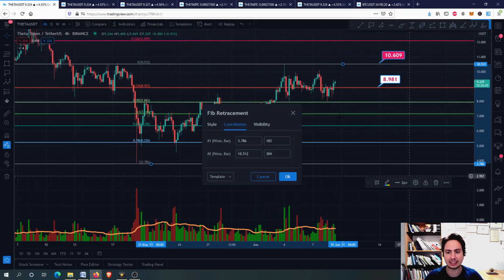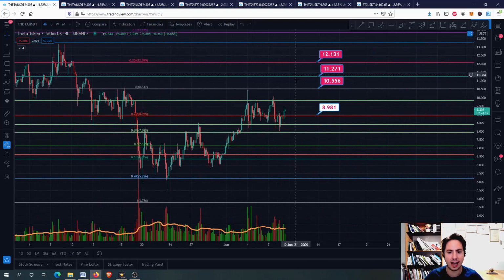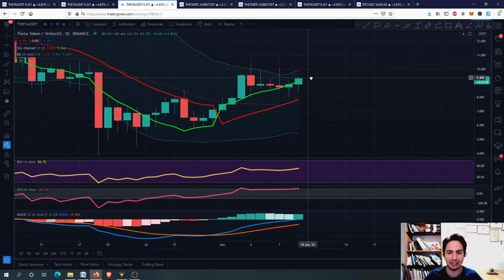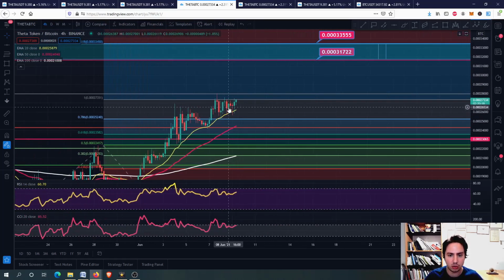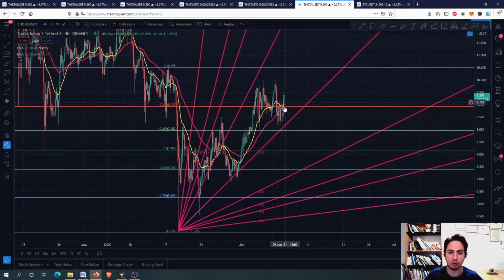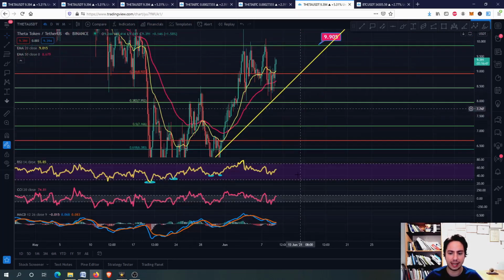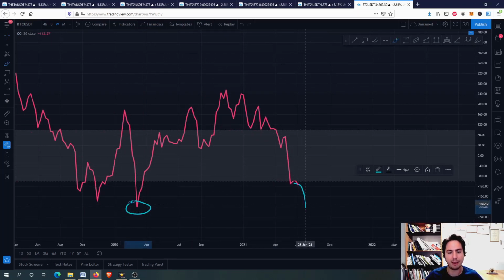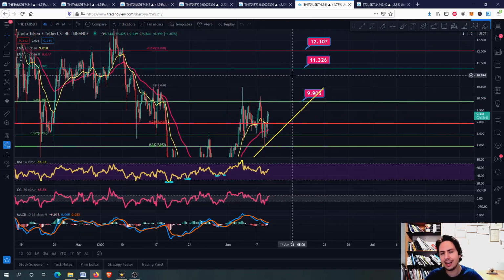THETA TOKEN(THETA) Realistic PRICE Prediction and Technical Analysis! Daily Update! 2021!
In this video I will provide technical analysis and price prediction for THETA TOKEN(THETA) in USDT, BTC(2021). We are about to go even higher if THETA/BTC moves upwards and of course our next targets are 10-11-12 USDT. Along with the 3.0 MAINNET launch it is looking really good. Of course I suggest you to check the support and resistance levels I mentioned in the video so you will be sure when to buy or not(for the short term I think it will move upwards). If you are a new investor in this coin then I think we have buying opportunity and of course check the major resistance/support levels. But it is always your choice and of course you always should do your own research.  If you want to be more precise about your buy and sell options, then be patient and check the price action of the coin in the next days/hours, it is more likely to go sideways. If you have bought at top then all you have to do is to wait and HODL for the future.

⏱️TIMESTAMPS⏱️
0:00 intro
0:06 MACD and Fibonacci retracement(Support/resistance)
3:54 SSL, CCI, RSI and EMAS
4:30 SSL, Bollinger bands and MACD(1D)
6:05 THETA/BTC and EMAS(4h)/ Price analysis
7:13 THETA/BTC and EMAS(1D)/ Price analysis
8:00 THETA/USDT and EMAS(4h) / Price analysis/ Price Prediction/ BTC CHART
14:28 Conclusion/Thank you